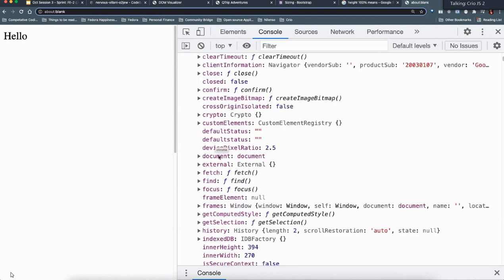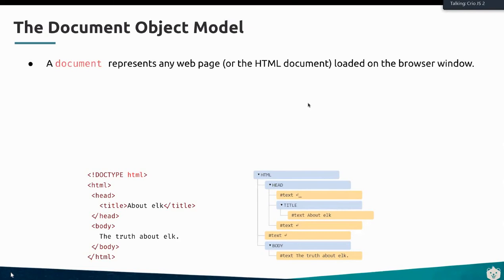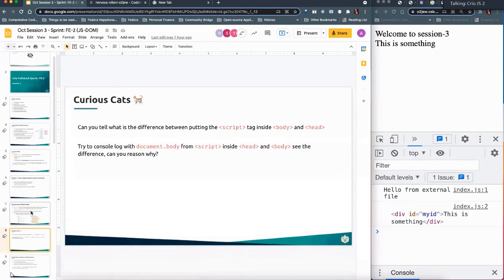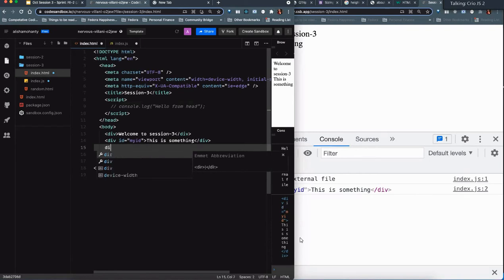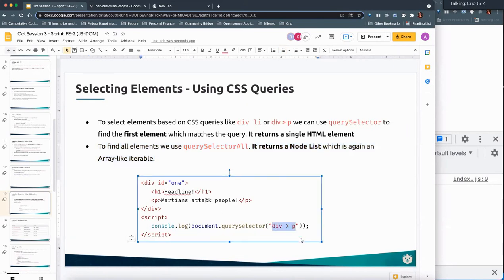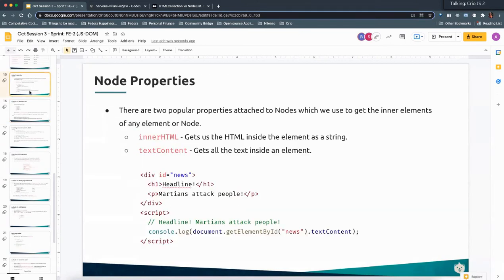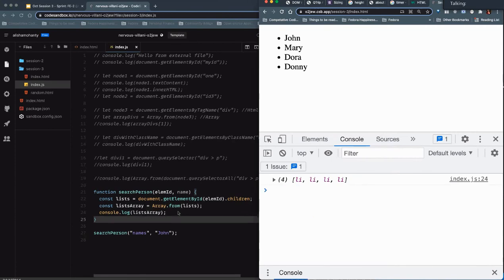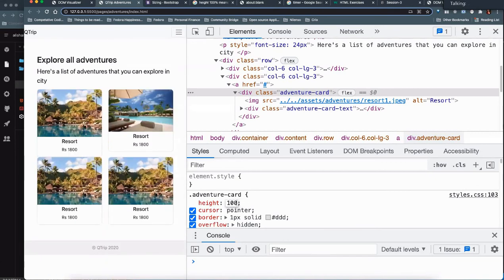fe-2 day 3 session 3